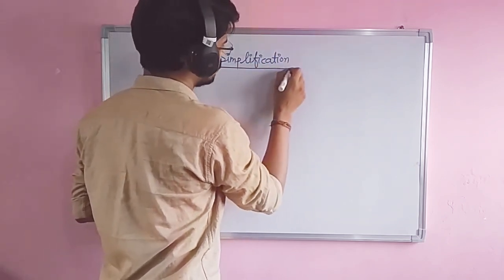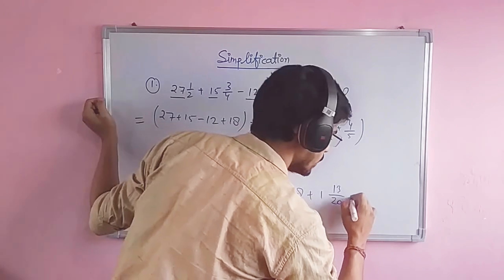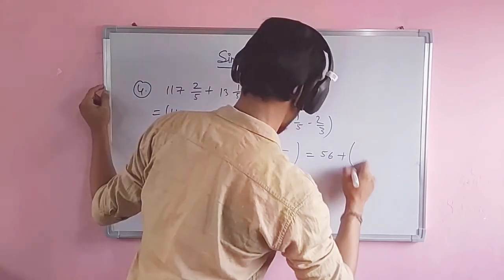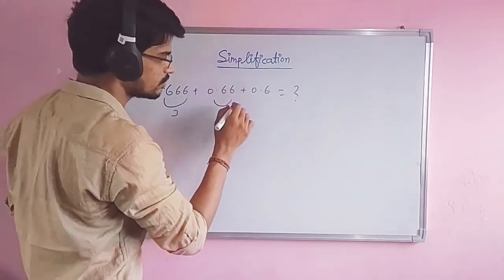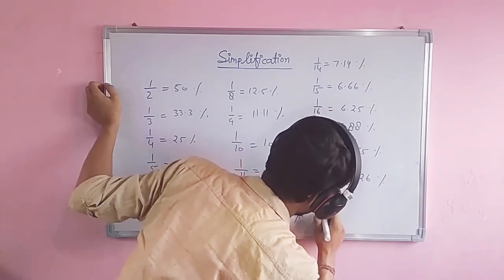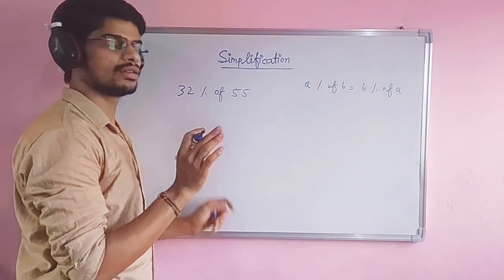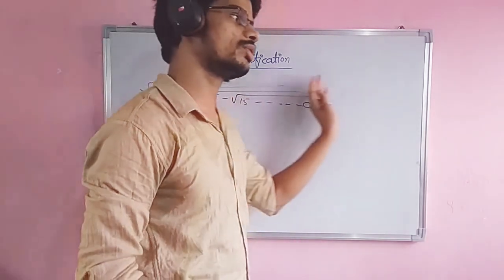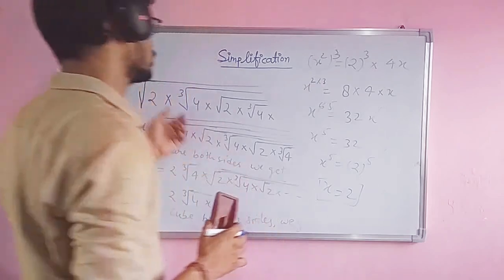Simplification | Mathematics | Quantative Aptitude | All Competitive Exams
This video provides the content, how to solve the frequently asked simplification questions in less time. Practice by create the question yourself.